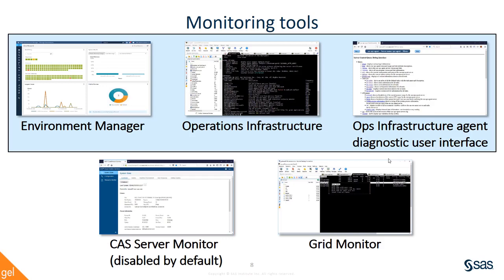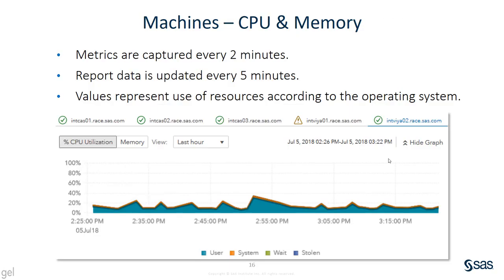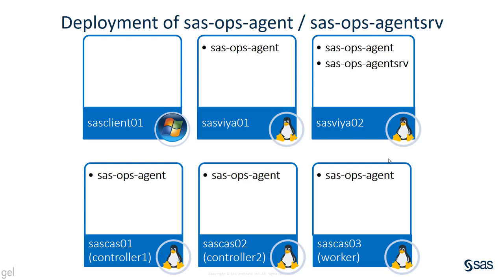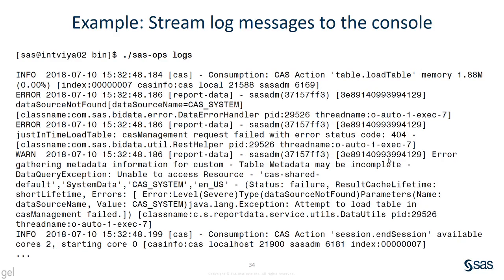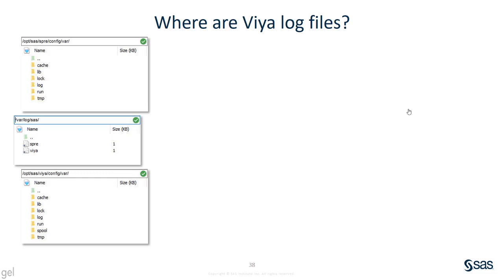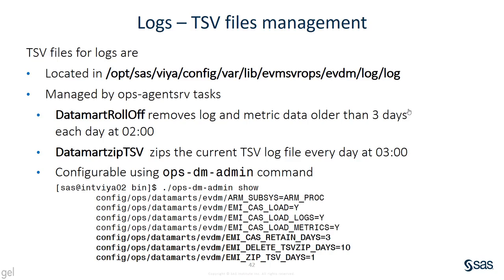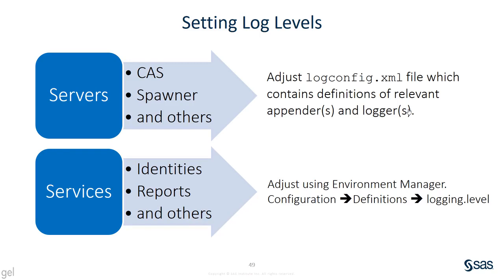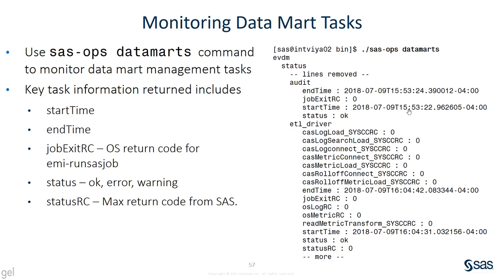Ongoing Tasks Monitoring Tasks